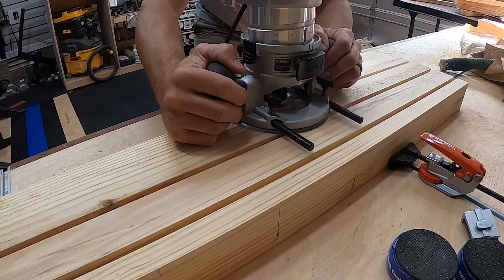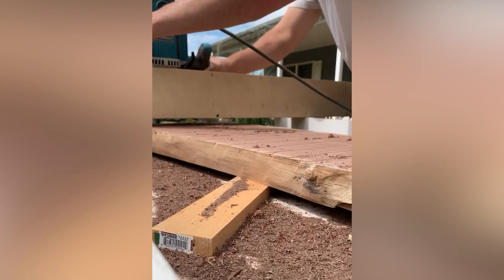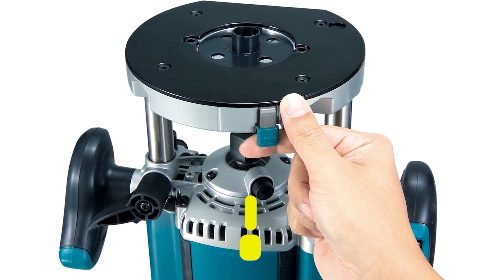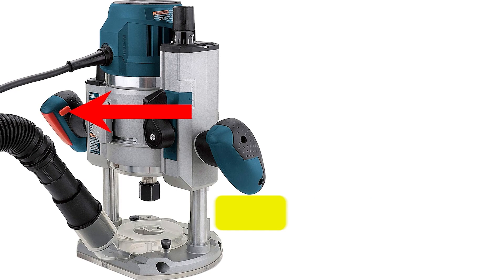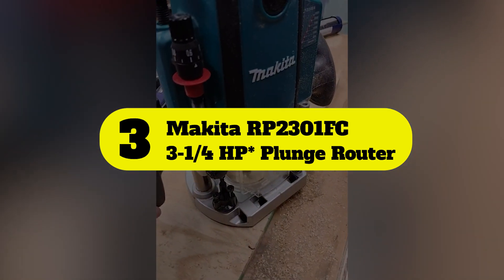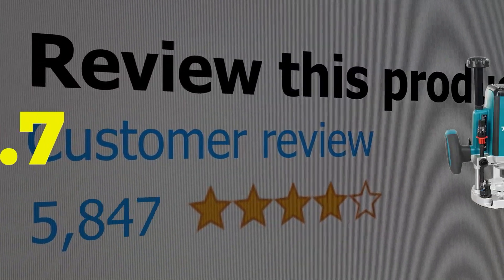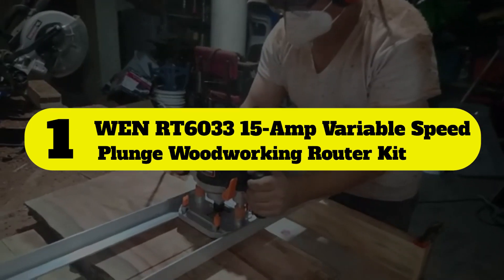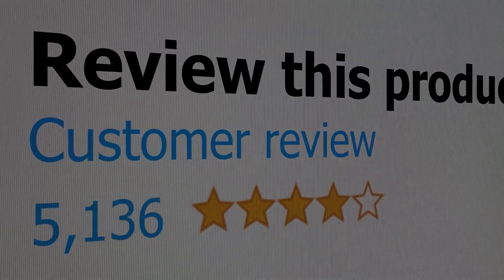The 5 Best Plunge Router in the Market!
This is the best plunge router on the market and you don't want to miss it! You've probably heard of the "just one more" problem and how it can be solved using a plunge router. We'll see how to create a landing page for your business that converts at an incredible rate.